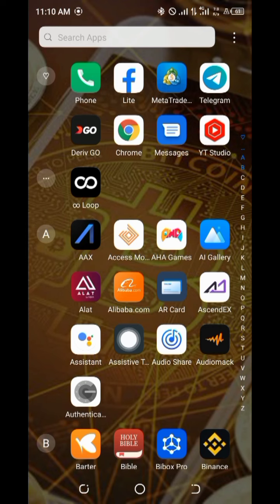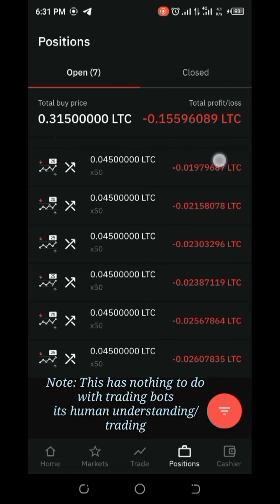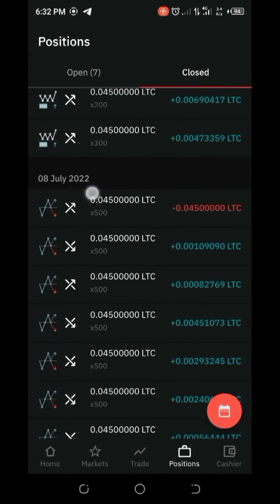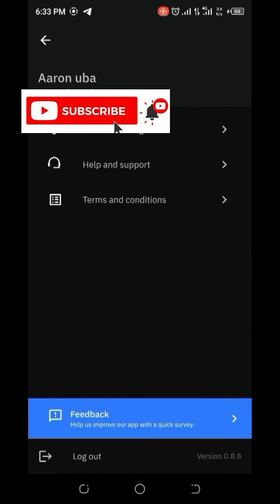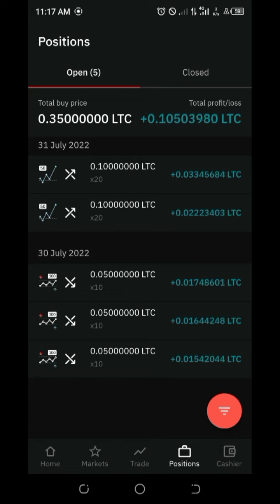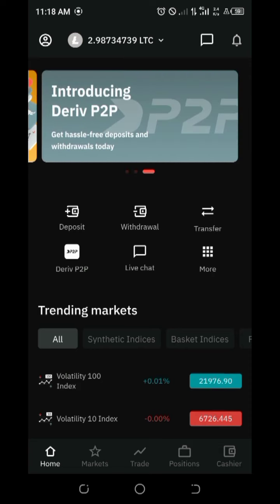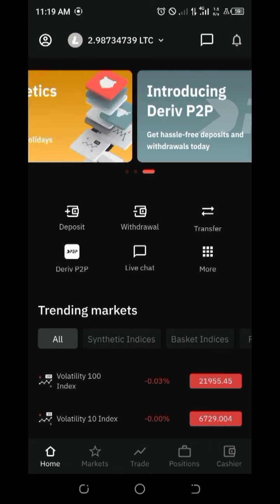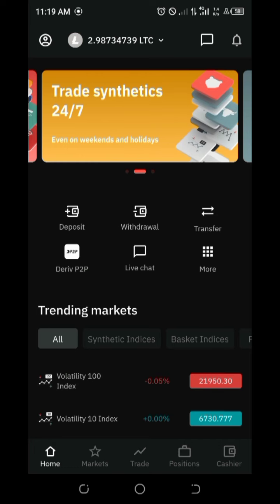3 way Trading strategy with Powerful Results🚀🚀🚀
The 3way trading strategy on development yet powerful at it's state🚀🚀🚀